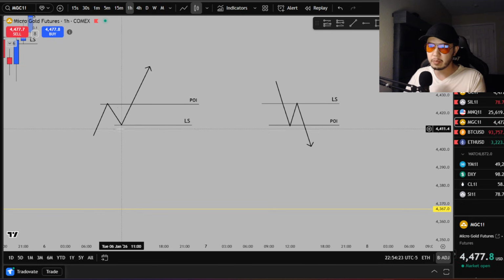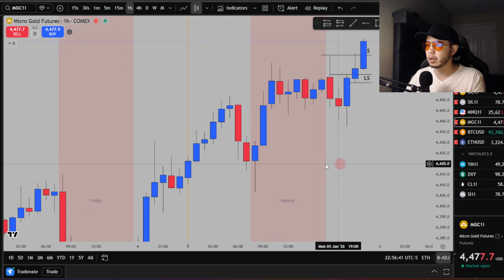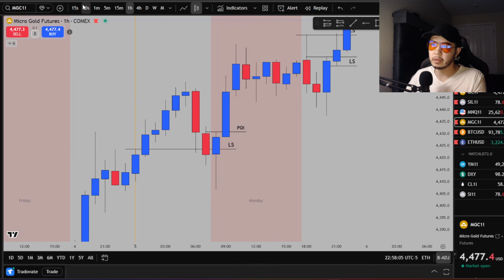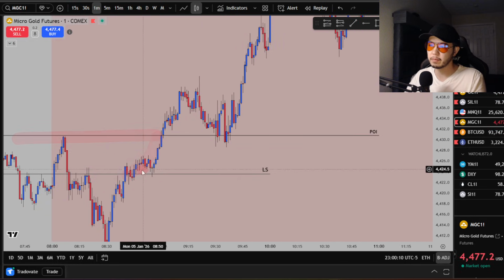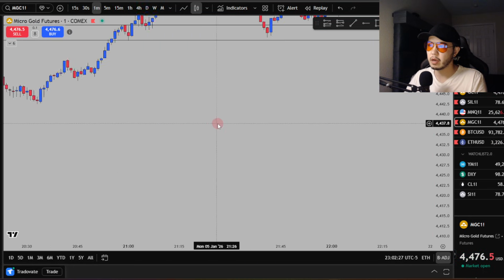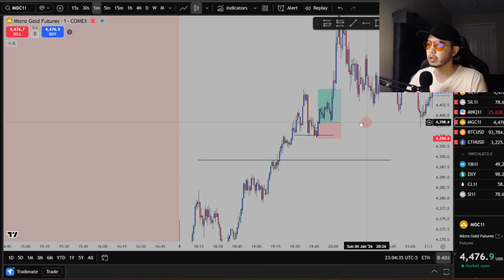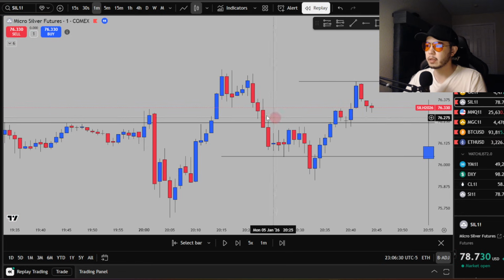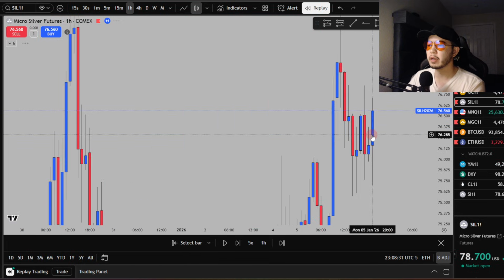One Simple Model That Made Trading Click(Trade Recaps)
In this video, I go over how to mark up your chart correctly.

One simple buy & sell model I use every day.
No indicators. No overthinking. Just a clean structure.

No financial advidce education purposes.

I hope this channel helps lots of people.
- Ali Qurbani -